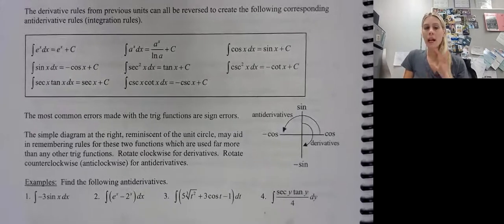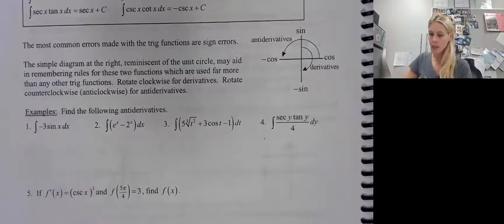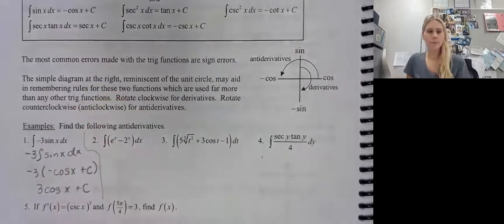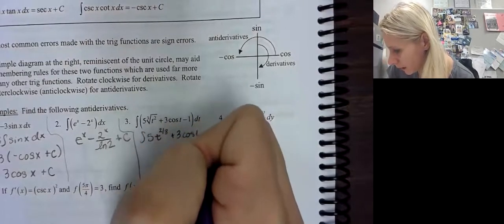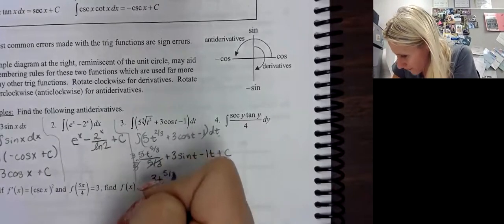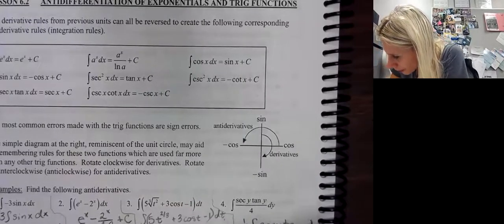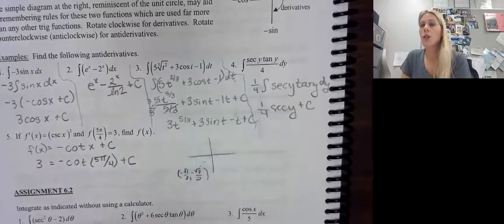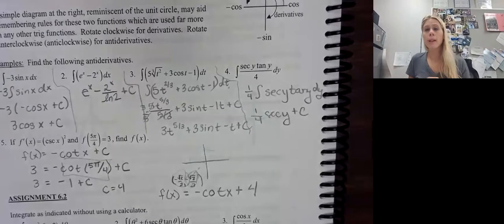6 2 AP Antidifferentiation of Exponentials and Trig Functions